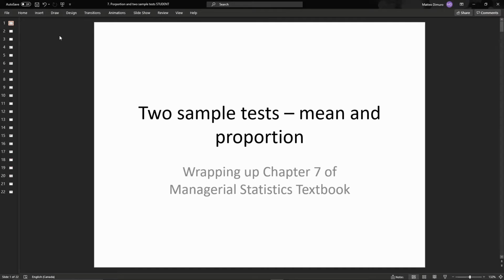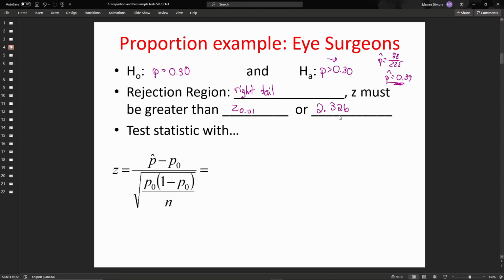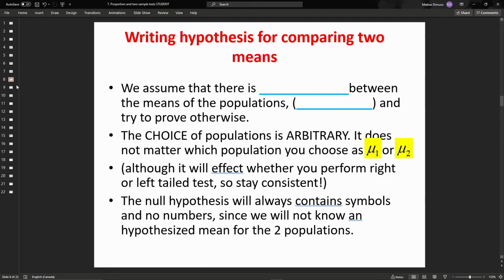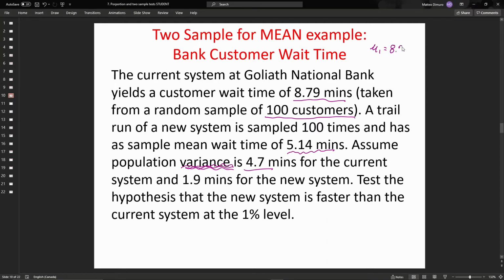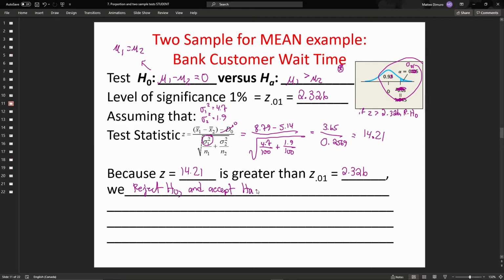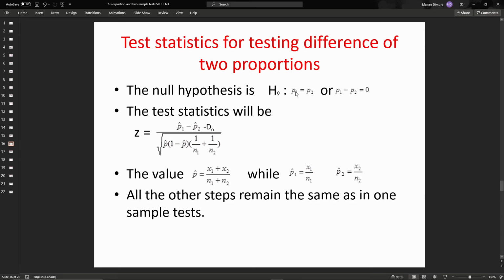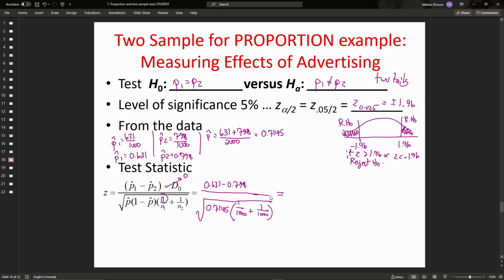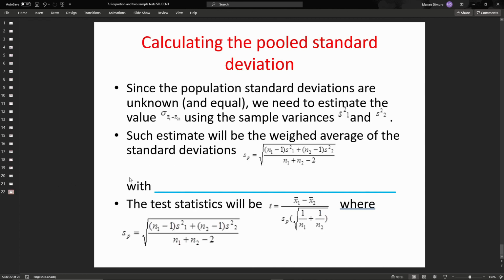Week 8 Two Sample Hypothesis Testing & Proportion Testing